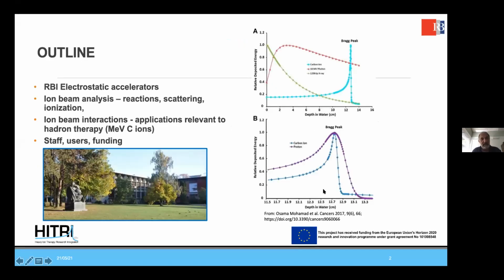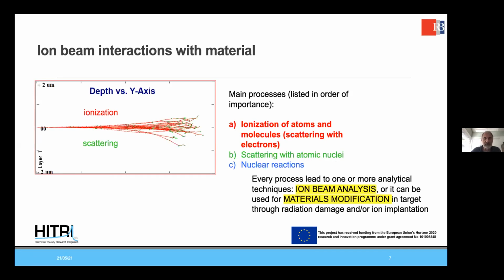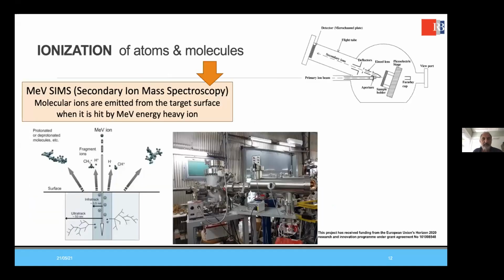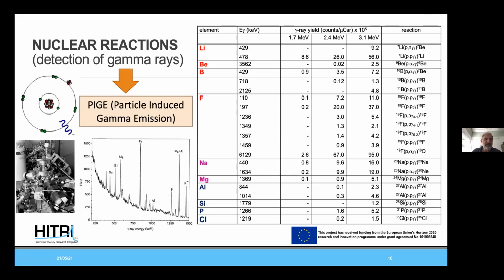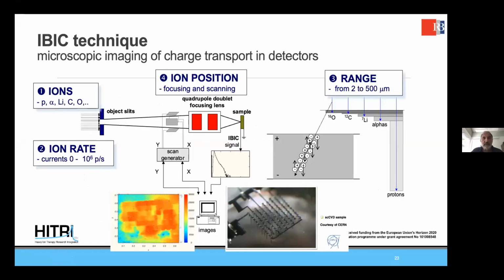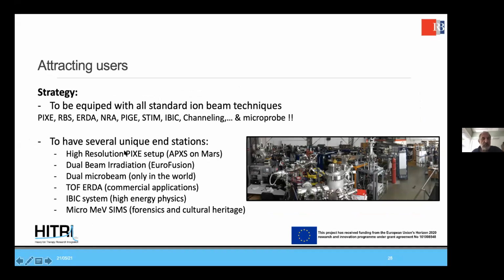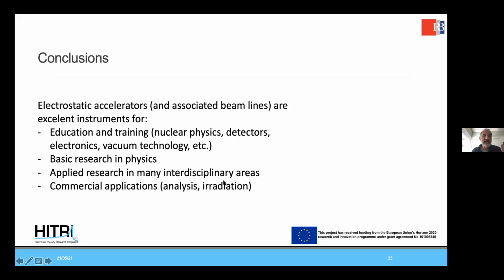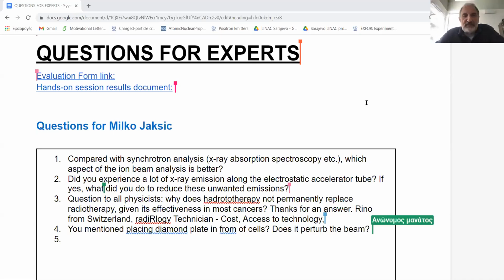Low Energy Accelerators, Applications by Milko Jaksic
This video is part of the Heavy Ion Therapy Master Class Online School. Milko Jaksic gives a talk about Low Energy Accelerators on May, 21 2021.